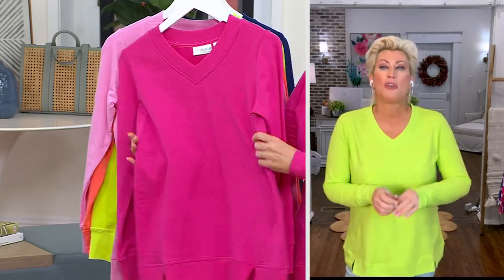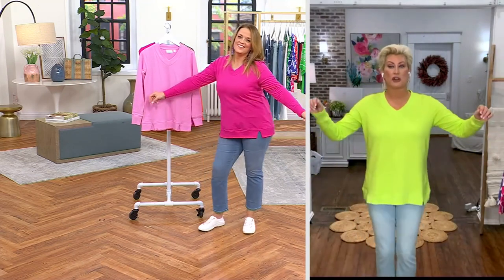Belle Beach by Kim Gravel French Terry V-Neck Top on QVC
Belle Beach by Kim Gravel French Terry V-Neck Top

This must-have is perfect for vacay and beyond -- throw it on when the sun has set and snuggle up on the porch with a good book. From Belle Beach by Kim Gravel.